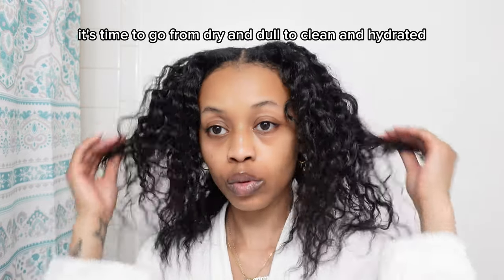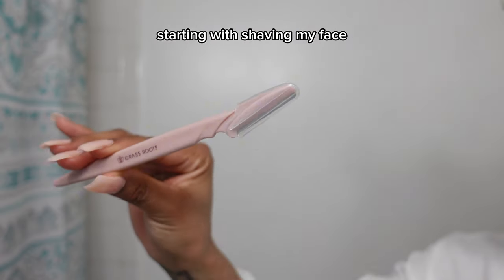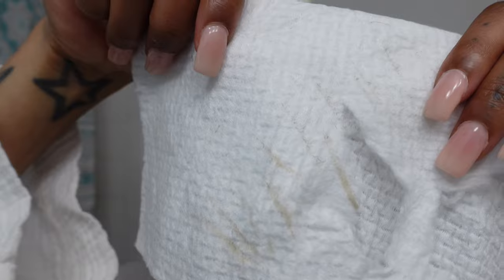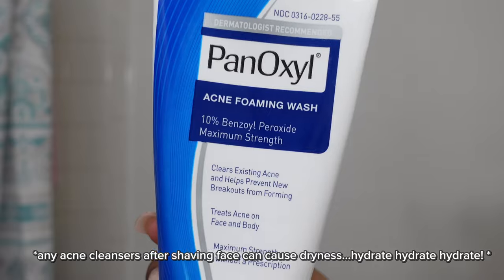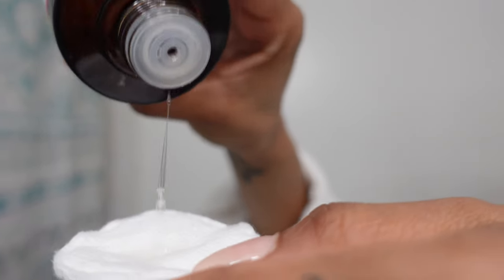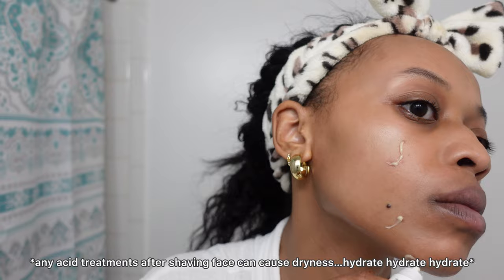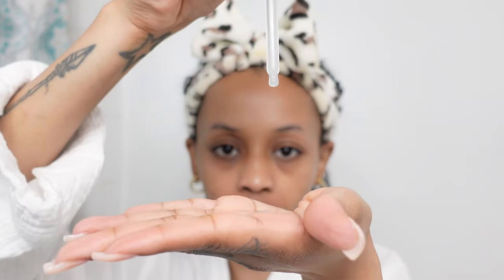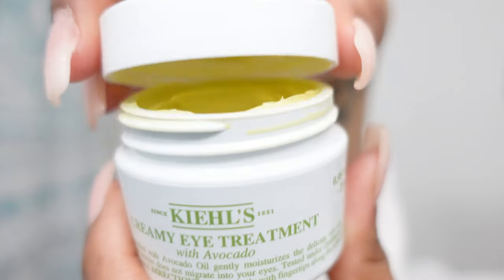Night Time Skin Routine ♡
hey y'alll hey!
here is my everything clean skin night time routine ♡
⇢ Eyebrow razor
⇢ Fenty total cleanser
⇢ niacinamide toner
⇢ Inkey mandelic treatment
⇢ Lancôme serum
⇢ Fenty serum
⇢ Kiehl’s eye cream
⇢ Inkey oil
⇢ L’oreal night cream
⇢ Tree hut sugar scrub
⇢ lip scrubber (similar item)
⇢ Fenty Plush Puddin

Follow Me To Keep Up With Your Girl!

⇢ Amazon Storefront

Xoxo,
Staleyinsight 💋

⇢ Location: New York, NY
⇢ Height 5' 2"
⇢ Race: Black